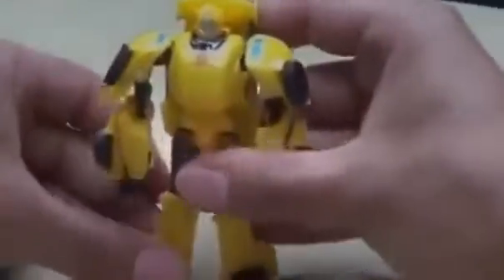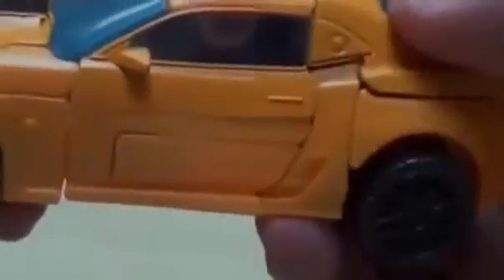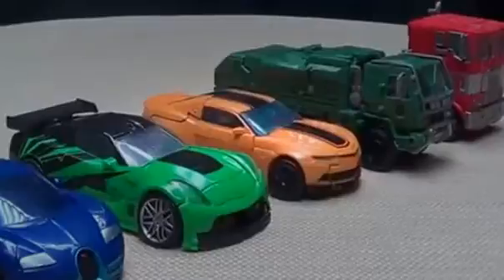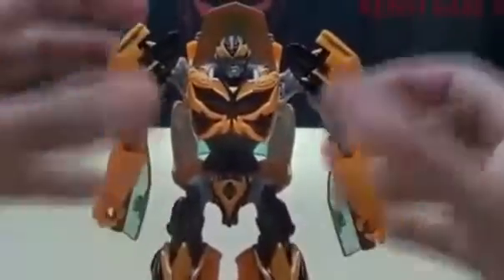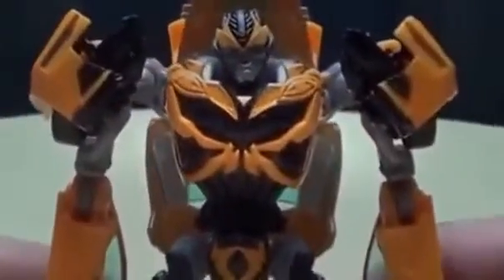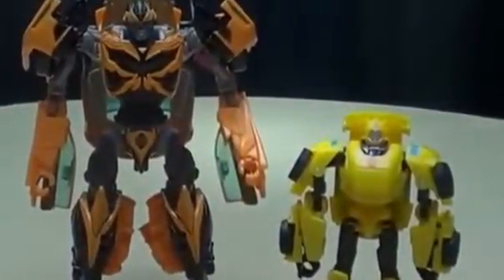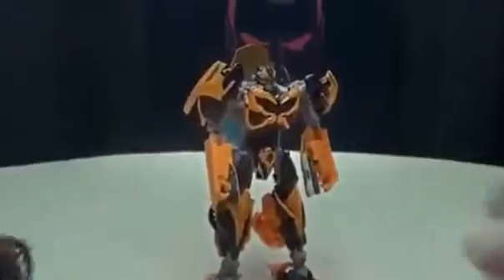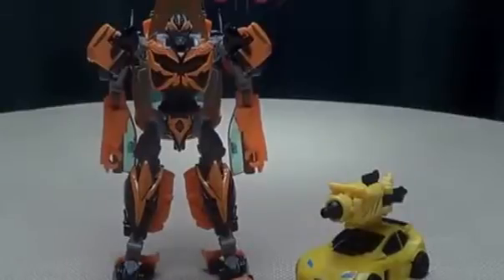Superman, superhero toys, play toys P6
Explore The World Of Toys Superman, superhero toys, play toys P6 Funny Animals s ...Toy Model /my_videos?o=U Đồ chơi đỉnh cao, đẹp, đẳng cấp Hãy đăng ký để nhận nhiều video thú vị jouets Superman p6 đồ chơi siêu ...

Surprise Backpack time with lots of fun stuff like - Barbie Disney Frozen Monster High Shopkins My Little Pony Disney Princess Sofia The First and Play Doh ...

Toy Model /channel/UCZB6Cx4bY0mg9EAkWFXrfQQ/videos Video Toys For Children P6 Video Toys For Children P5 Superman vs.

Disney Cars Toy Club DCTC Fan Mail with fun toys and Frozen Queen Elsa and Princess Anna Drawings. Visit Disney Cars Toy Club for more Disney Princess, ...

Toy Model /channel/UCZB6Cx4bY0mg9EAkWFXrfQQ/videos Video Toys For Children P5 Superman vs. Superman for gao god: ...